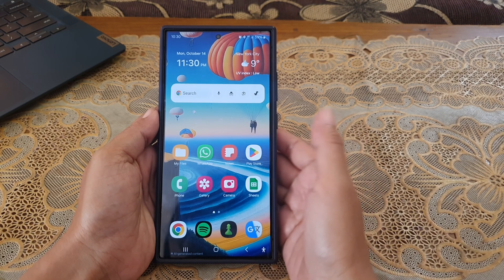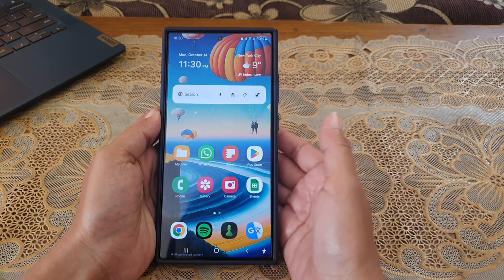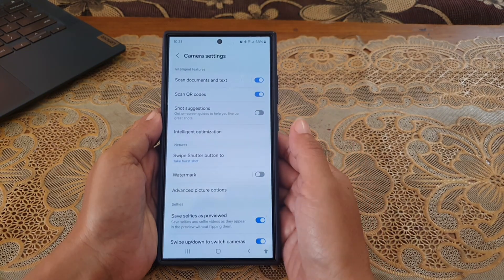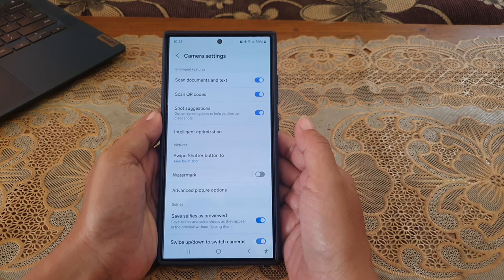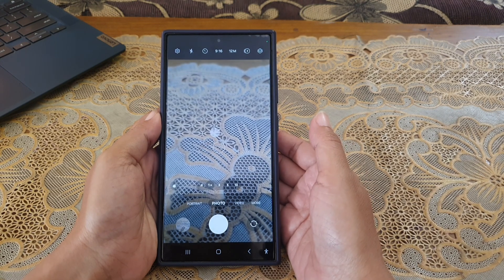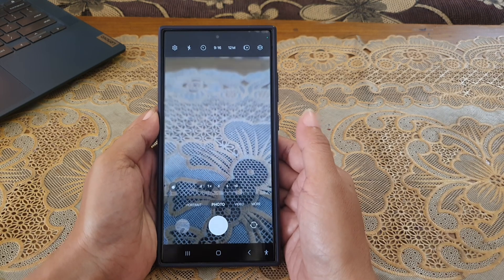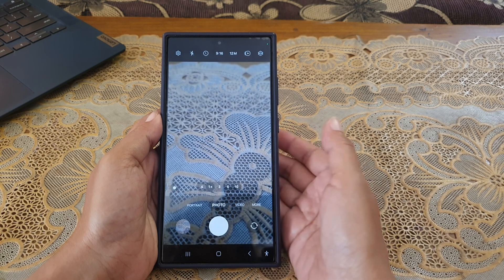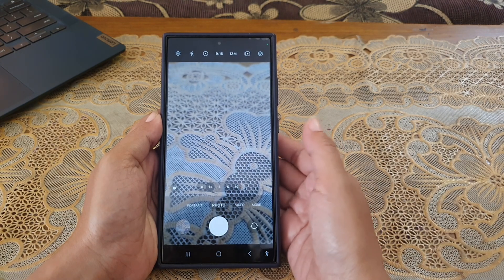How to show on-screen guide to get the best shot for your photo on Samsung Galaxy S24 Ultra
In this video, you will find the steps on how to show on-screen guide to get the best shot for your photo on Samsung Galaxy S24/S24+/S24 Ultra.

To s how on-screen guide to get the best shot for your photo on Samsung Galaxy S24 Ultra, you have to make sure that the shot suggestions option on the camera app is on by using the following steps:
- Tap the settings icon at the top left.
- Under Intelligent features section, tap the grey on/off switch next to "Shot suggestions" until the switch turns blue to turn it on.
- Tap the Back key.
- While you're in the Photo mode, poin your camera to an object.
- Line up the two circles on the view finder and then take a photo.

Given to the function, this feature will help you to get the best photo because it will display a graphic target that directs you towards the ideal photo composition.